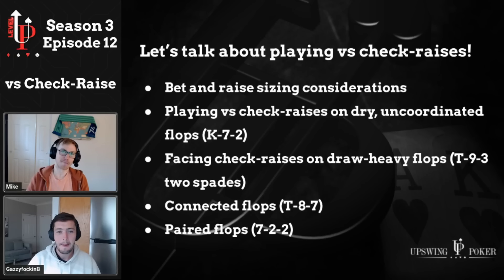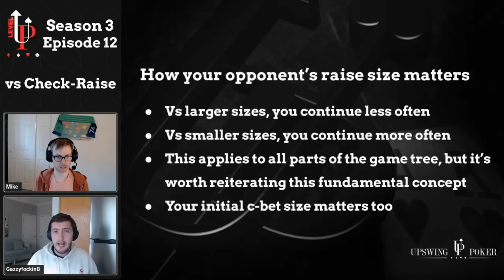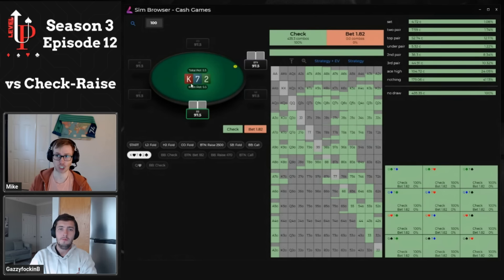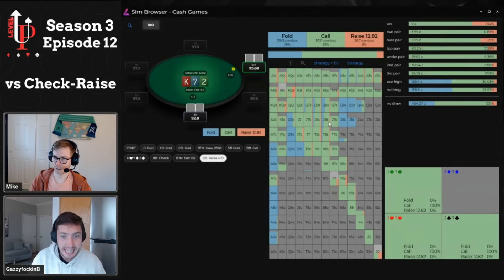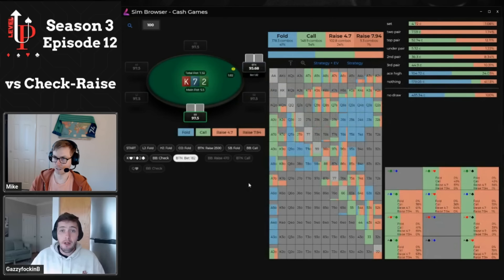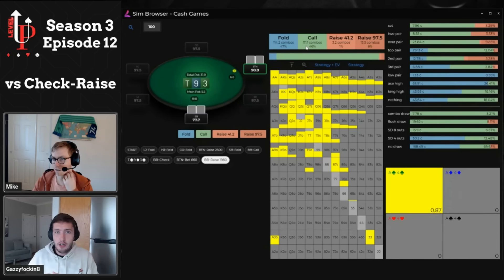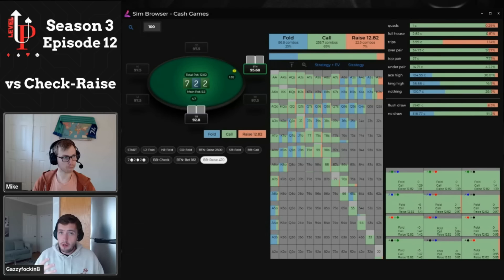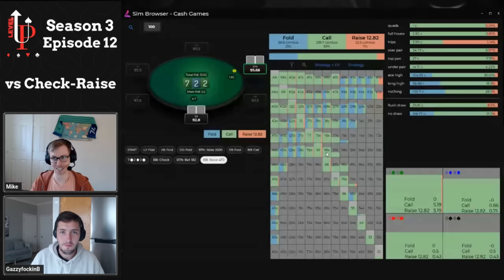How to Play vs Check-Raises | Upswing Poker Level-Up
Join the waitlist for early access to the new Upswing Poker version of the Lucid GTO Trainer

Do you know how to respond when you get check-raised after betting? In theory (and if you're facing tough players), you have to continue with many more hands than you might expect on certain flops. But on other flops, you should actually play quite "A-B-C" versus check-raises by only calling or re-raising with strong, equity driven hands.

Mike Brady and poker pro Gary Blackwood walk you through how to battle back against check-raises on 4 different flop types in this episode of Upswing Poker Level-Up

Audio version available on all major podcast platforms.